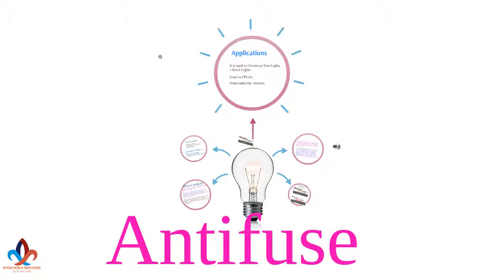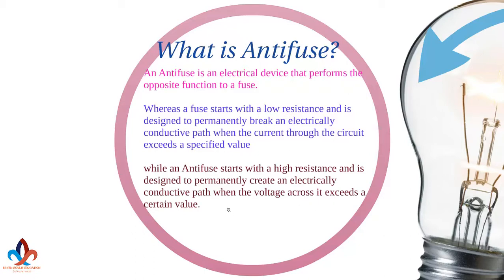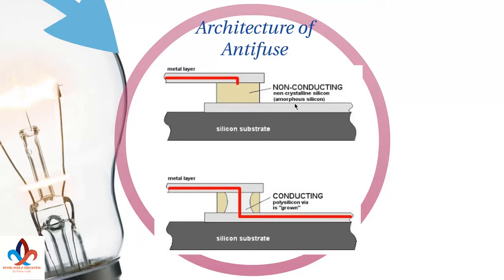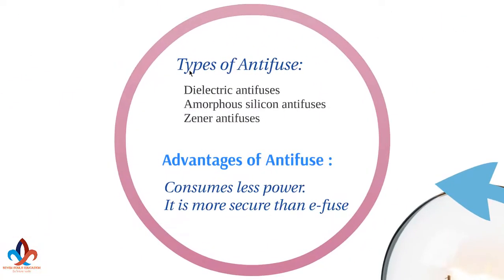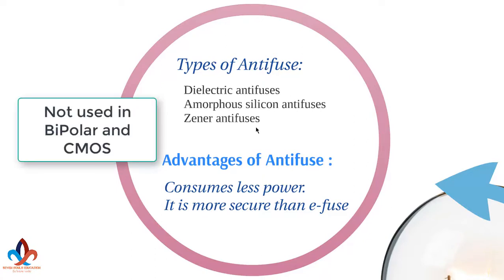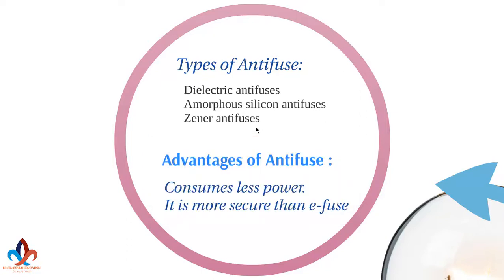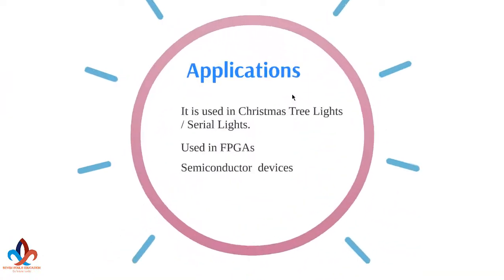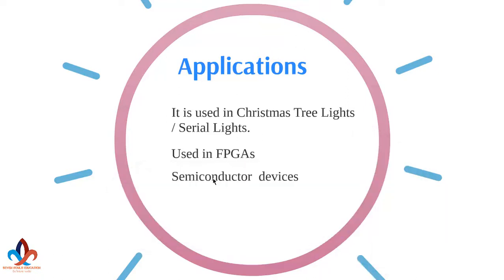What is Antifuse? Fuse Vs Antifuse | Where is Antifuse used? FPGA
What is Antifuse? Fuse Vs Antifuse | Where is Antifuse used?
‎Christmas tree lights · ‎Antifuses in integrated ... · ‎Zener antifuses

Introduction .Fundamental concepts .IC Implementation Methods .Anti-fuse technoilogies .PROM .SRAM-based technologies .ASIC and its types .Anti-fuse based FPGA's .Place and route .Programmable Fusible links .  introduction to fpga

general architecture of cpld
which type of device fpga are
what is fuse in vlsi,
otp vs efuse,
programmable asic,
fuse efuse,
microsemi axcelerator
mx microsemi
sx a fpga microsemi rad hard fpga Actel fpga family microsemi fpga design tool layout diagram for cmos inverter eprom
fpga
efuse vs otp
tsmc efuse
how does otp memory work
one time programmable chip
kilopass
efuse memory
non volatile memory
antifuse technology in vlsi
antifuse technology ppt
antifuse fpga characteristics
antifuse merits and demerits
eprom
vialinks, actel, microprocessor, antifuse meaning